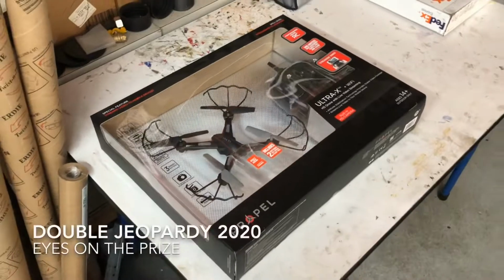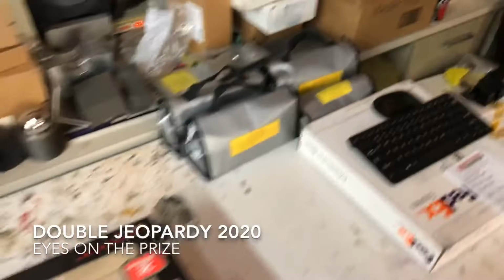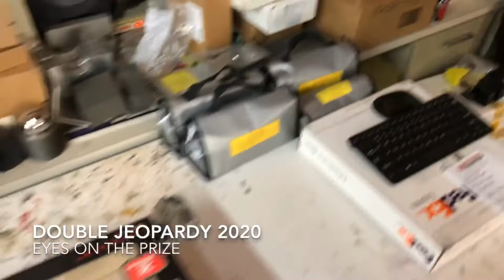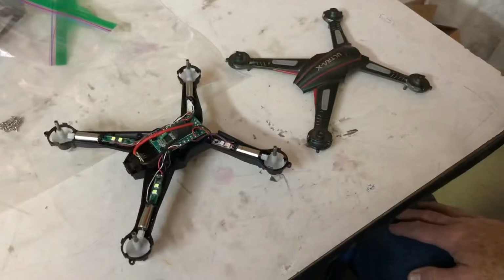Double Jeopardy 2020 - Eyes on the Prize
Testing out some possible aiming camera solutions for Double Jeopardy 2020.